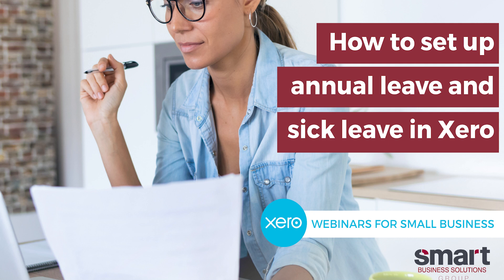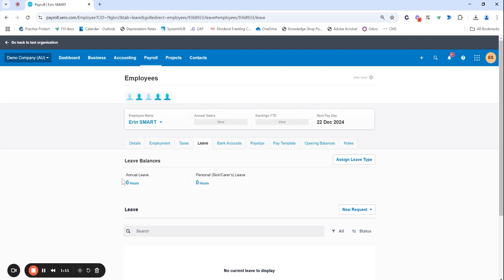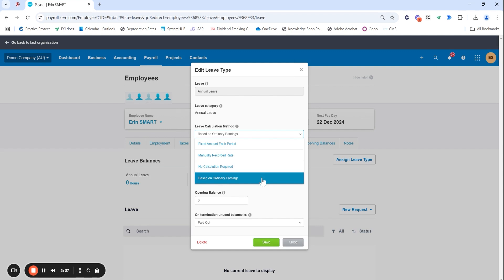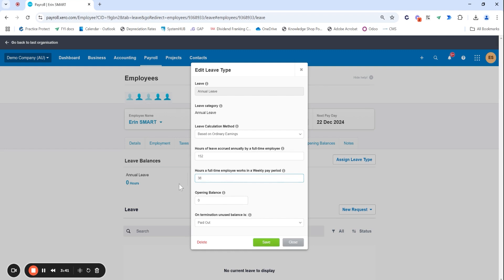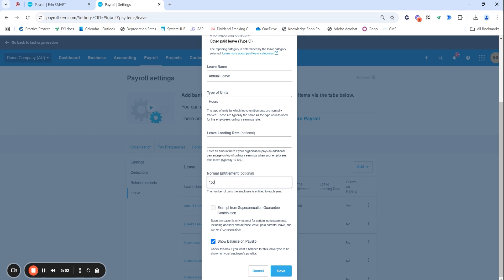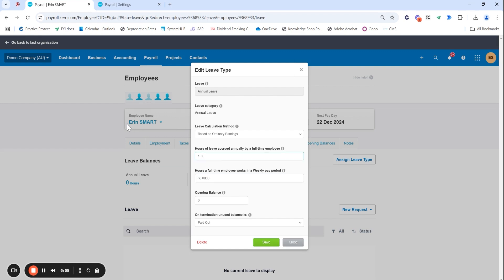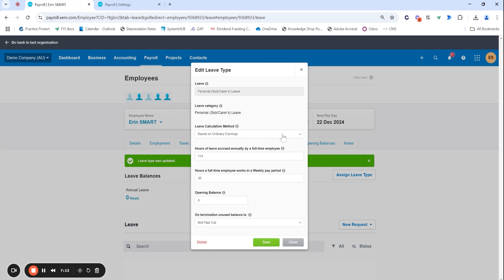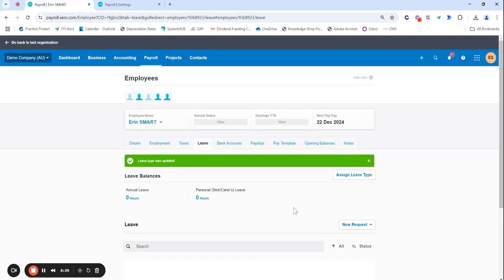XERO How To: Setting Up Annual Leave and Sick Leave in Xero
In this video, we walk you through the detailed process of setting up leave items within payroll. We highlight common errors that can lead to extra liabilities or costly mistakes if not managed correctly. We emphasise the importance of correctly accruing leave based on ordinary earnings and provide recommendations for setting up default leave types. Pay close attention to the details to ensure accurate leave calculations. No specific action is requested from viewers, but it serves as a guide to avoid leave-related errors.